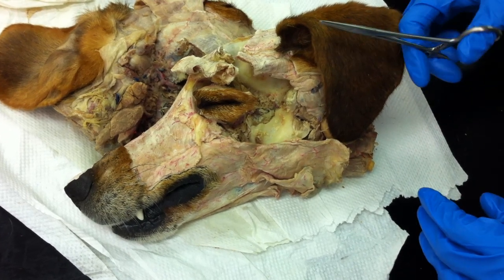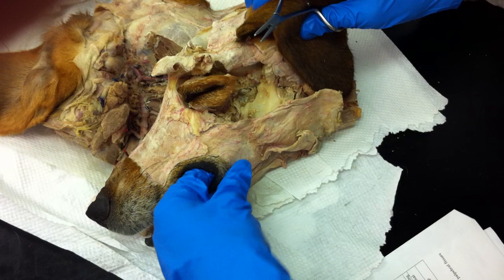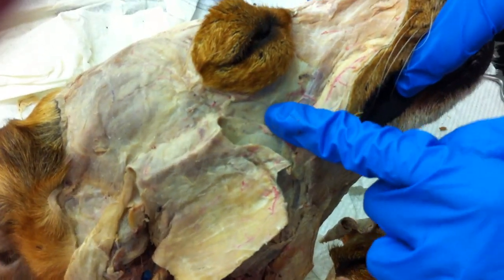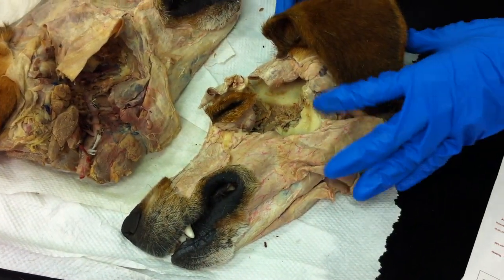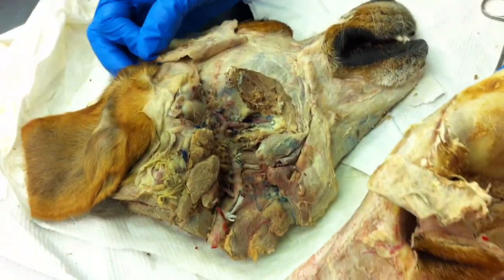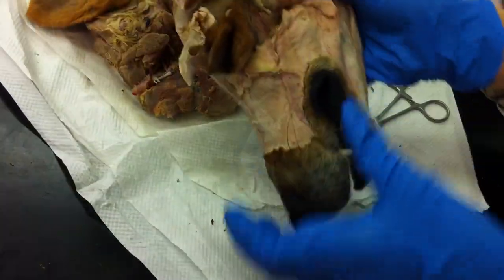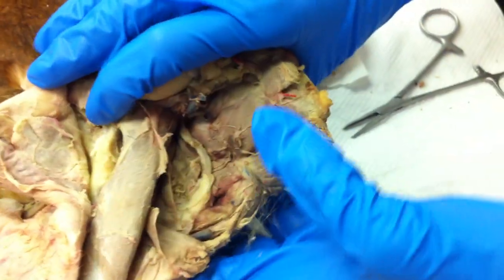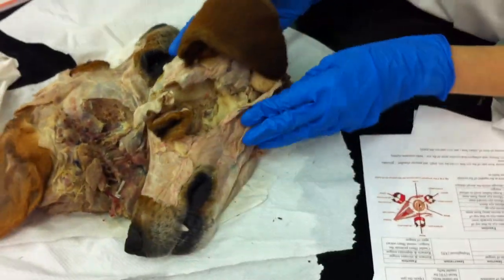Dog Structures of the Head - Muscles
Muscles of the face, eye, muscles of mastication, lingual muscles